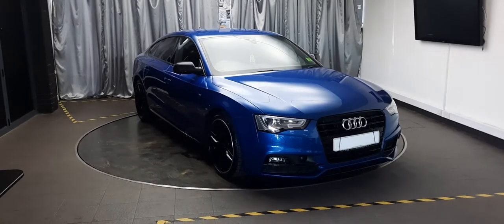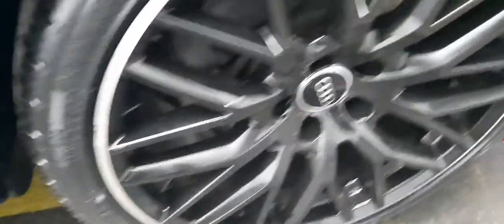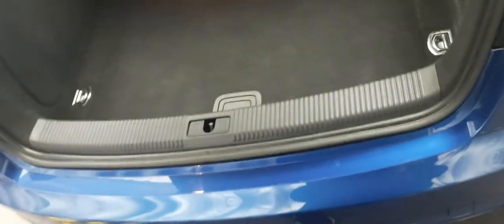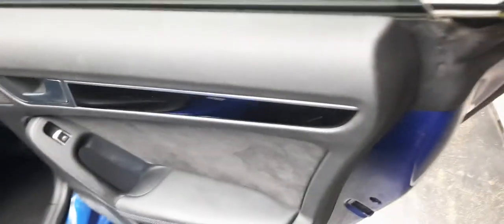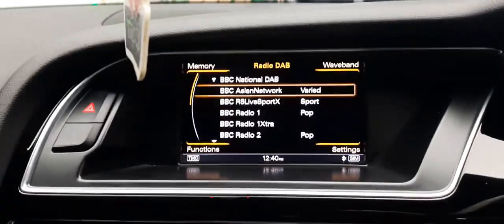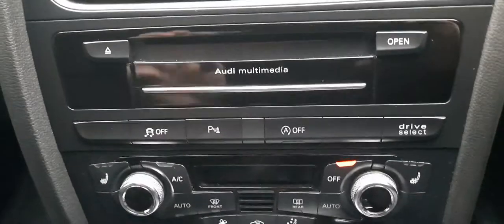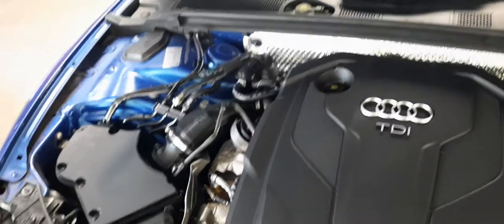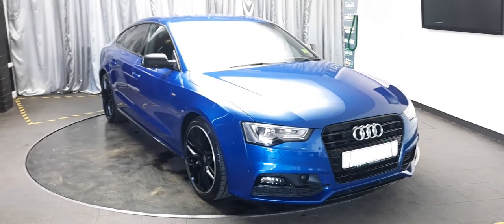2015 AUDI A5 2.0 TDI BLACK EDITION PLUS 187 BHP OV65URF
Emerald House of Cars are excited to present this Audi A5 Black Edition in blue which we have been happy to acquire from one of our approved and trusted nationwide dealers.

The huge specification Black Edition comes fully loaded with added features which include Air Conditioning, Audi DriveSelect, Audi MultiMedia, Automatic Headlights, Bluetooth Audio & Telephone Connectivity, Cruise Control, DAB Radio/CD, Daytime Running Lights, Dual Zone Climate Control, Electronic Parking Brake, Front and Rear Parking Sensors, Heated Seats, Park Assist, S Line Leather Seats, Steering Wheel Controls, Traction Control, and trip computer.

Its mileage and previous owners have been verified and the buyer can expect to be met with a V5 registration certificate, service history and valid MOT certificate.